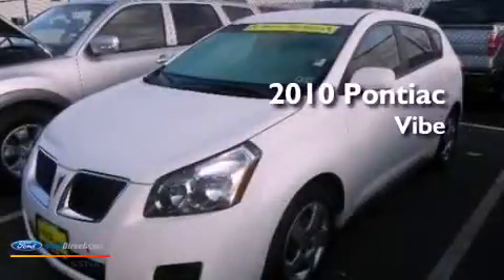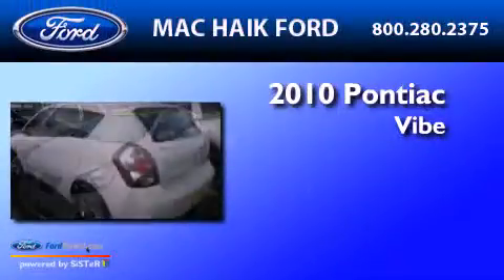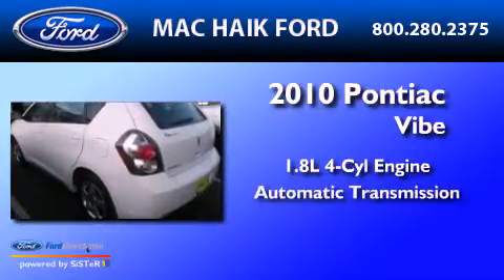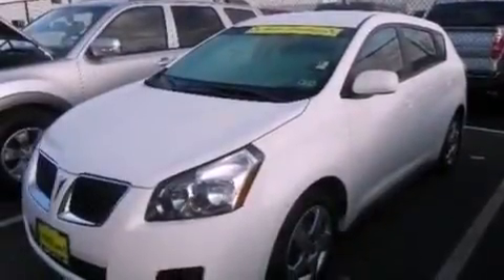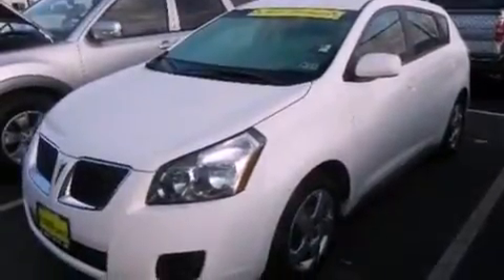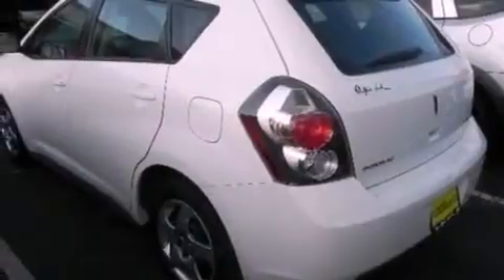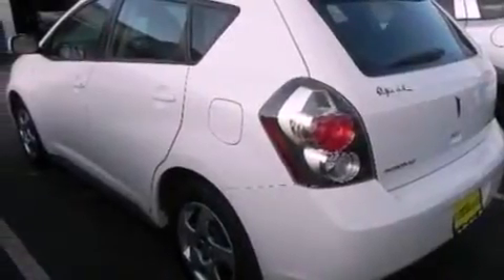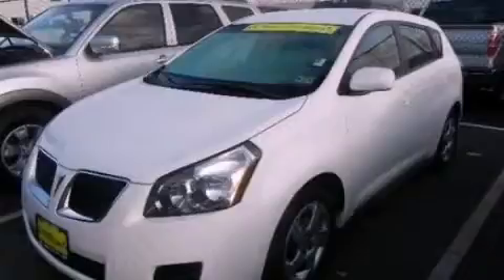2010 PONTIAC VIBE Cypress TX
We are proud to present this 2010 PONTIAC VIBE .

 Year : 2010

 Make : PONTIAC

 Model : VIBE

 Engine : 1.8L I4

 Trans . : AUTO

 Miles : 30,001

 10333 Katy Freeway

 2010 PONTIAC VIBE  TX